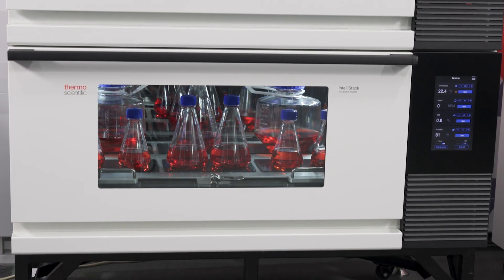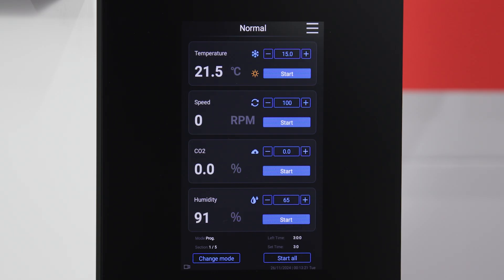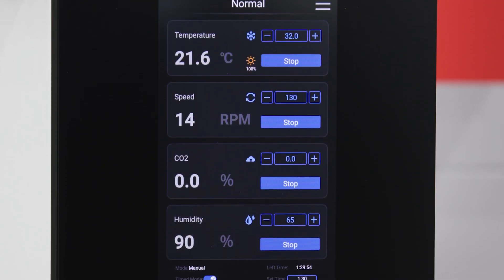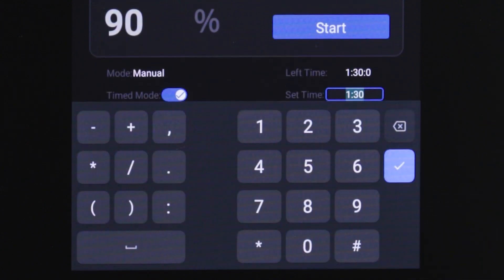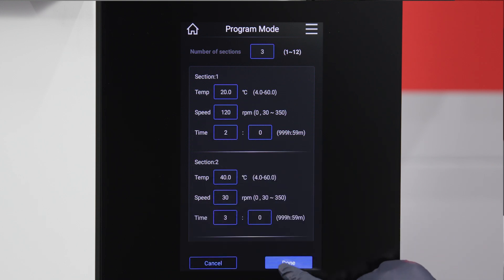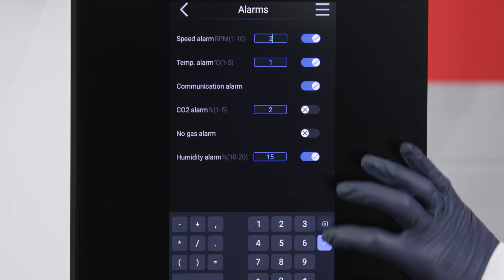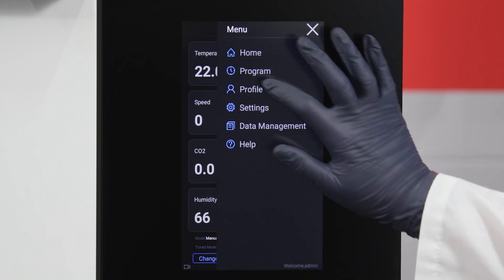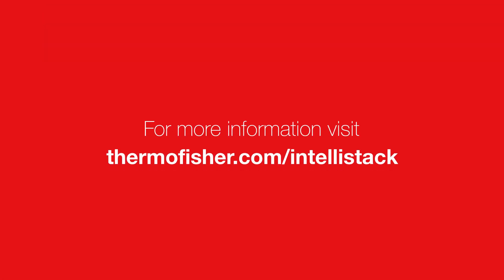How to operate: Thermo Scientific IntelliStack Incubator Shaker Series touch program interface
Learn how to operate the Thermo Scientific IntelliStack CO2 Incubator Shaker.

0:00 Introduction
0:21 Initial login
0:40 Main interface
1:19 Setting parameters
1:40 Starting and stopping
2:12 Changing modes
3:11 Program mode
4:00 Alarms
5:00 Menu navigation
5:19 User management
5:30 Settings
5:46 Data management
6:00 Conclusion